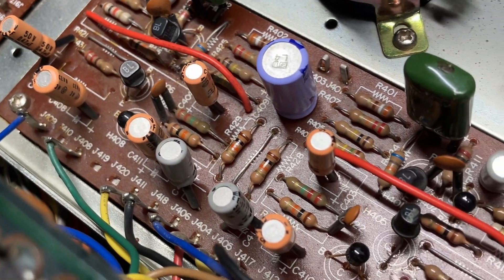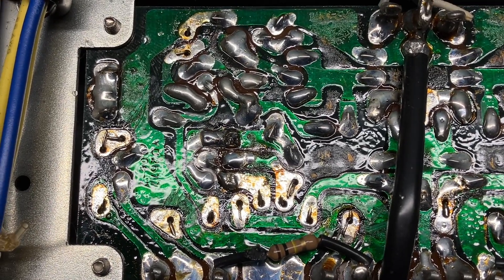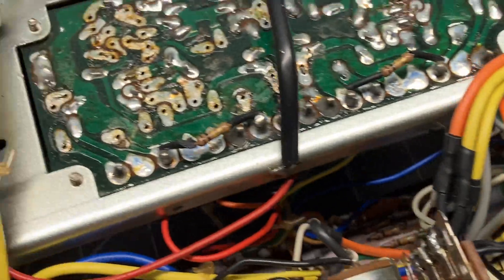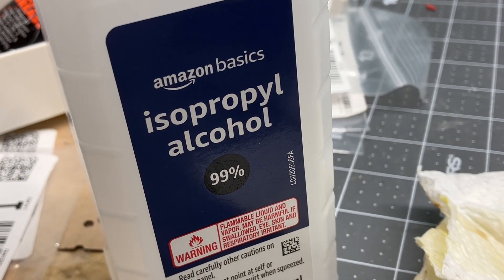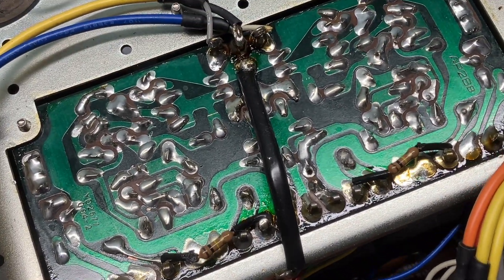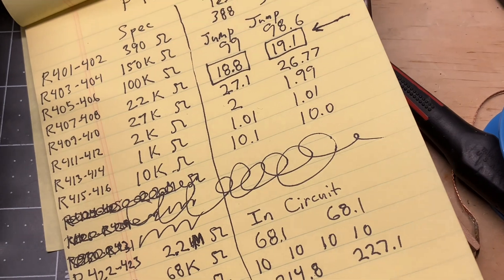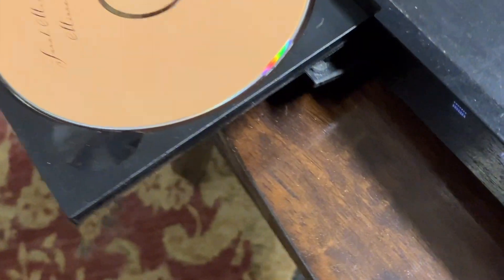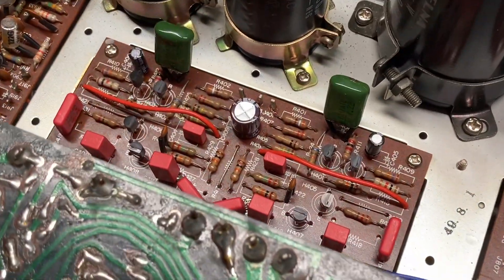Marantz 1060 Rebuild - Part 3 - P400 Pre-Amplifier Board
In Part 3, we're rebuilding the Marantz 1060 P400 Pre-Amplifier Board. Let me know if you any questions or comments. I'm here to help.